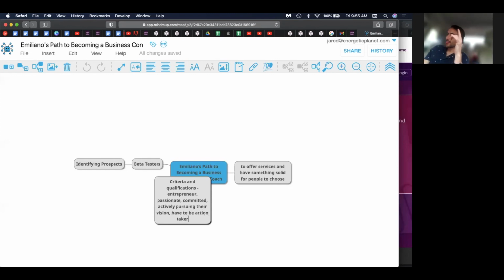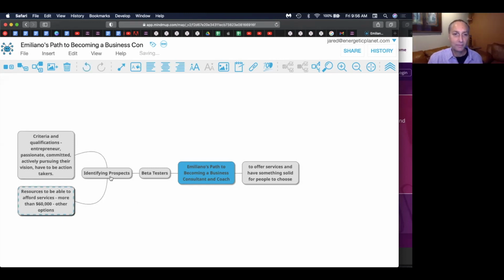Uniting for Action - Reality Generating Machines - Emiliano Espinosa - 7 - Organizing Thoughts